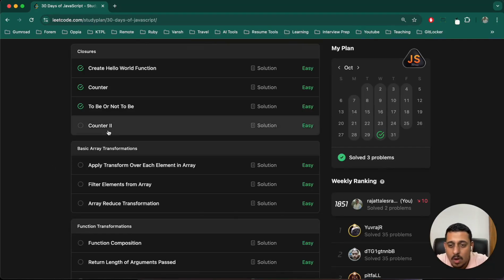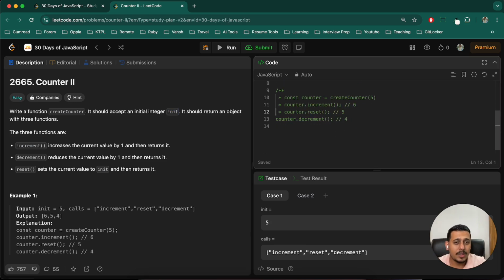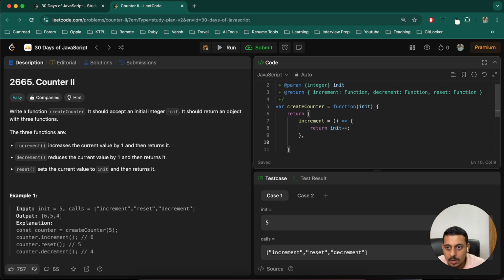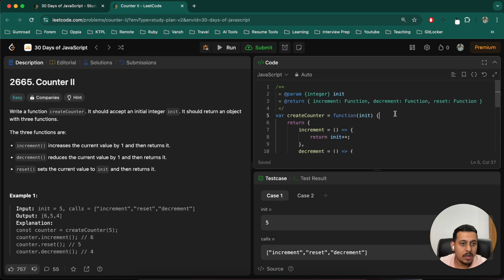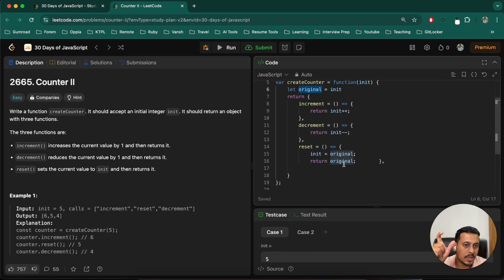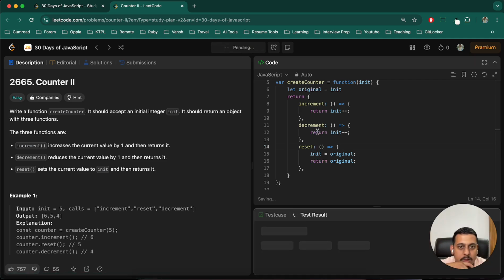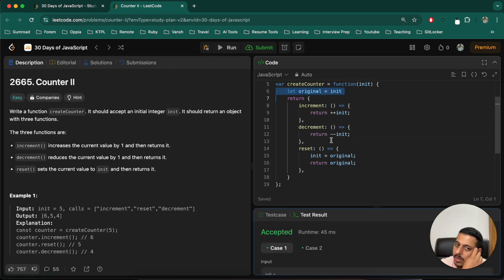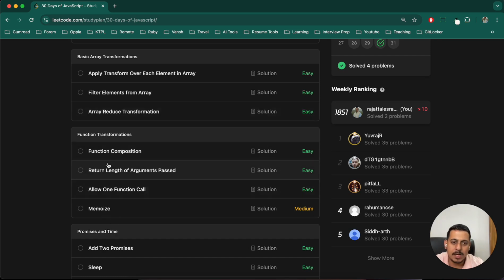Leetcode 2665 Counter II Closure in JS 🚀 Day 4 👨‍💻 30Days of JavaScript Challenge LeetCode